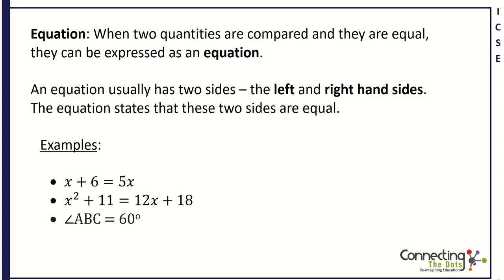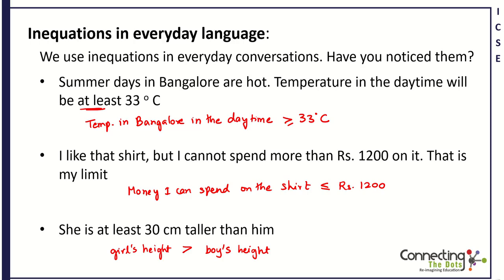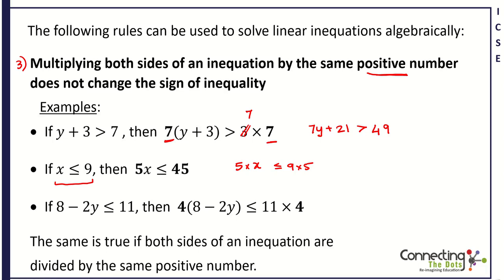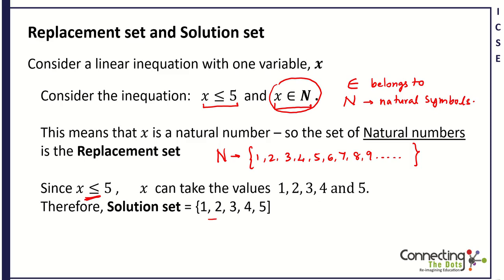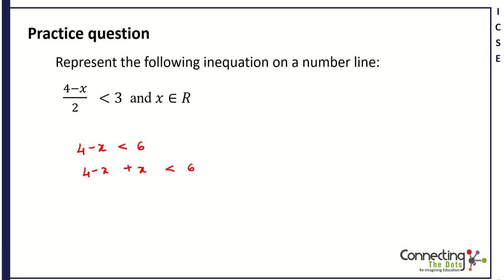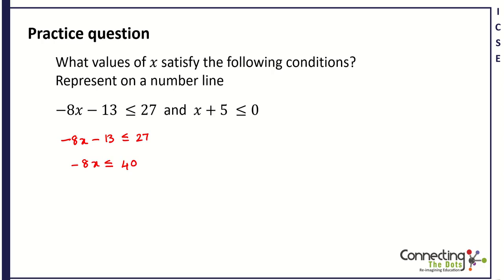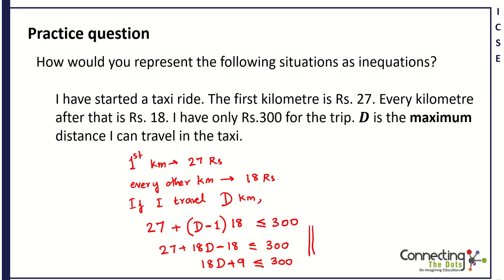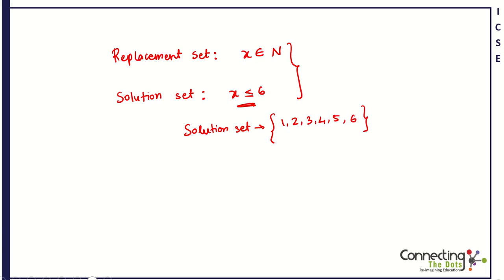ICSE Grade 10 Mathematics Eng Linear Inequations 01